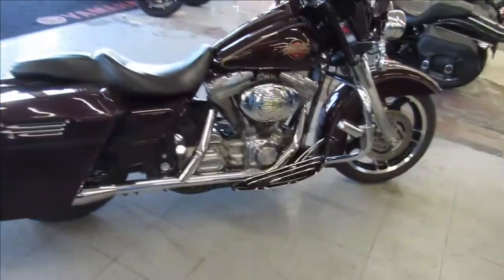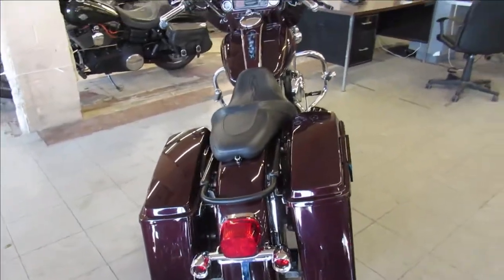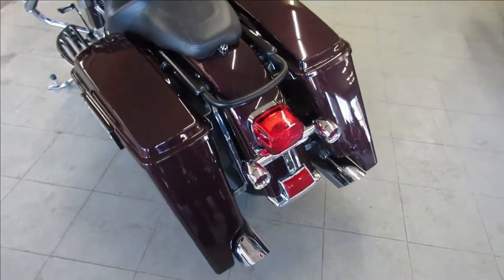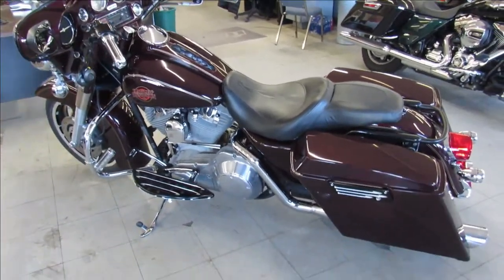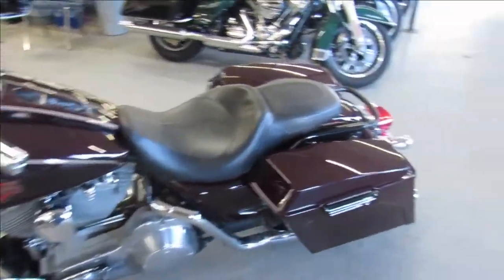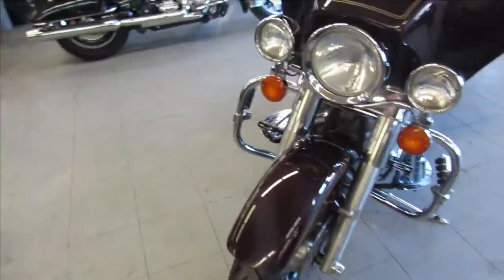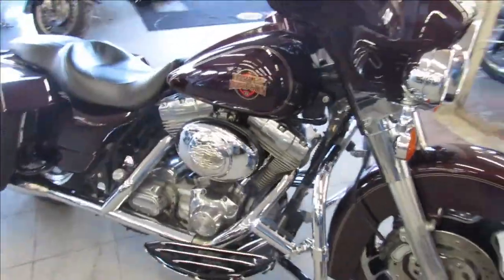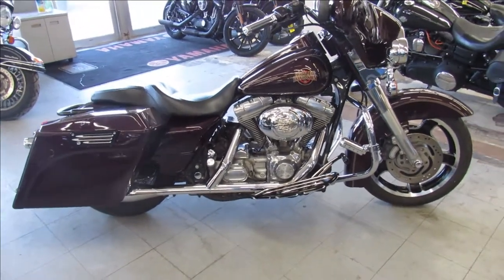2001 HARLEY ELECTRA GLIDE FLHT U5623